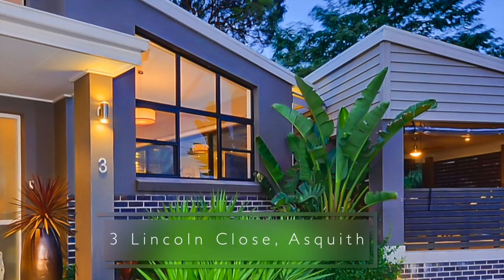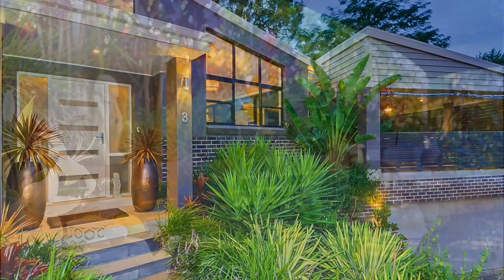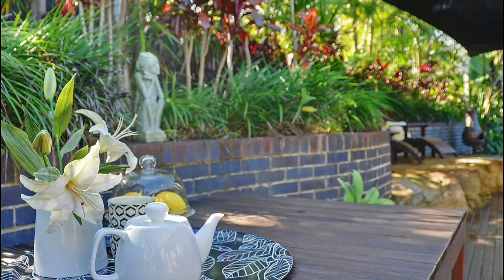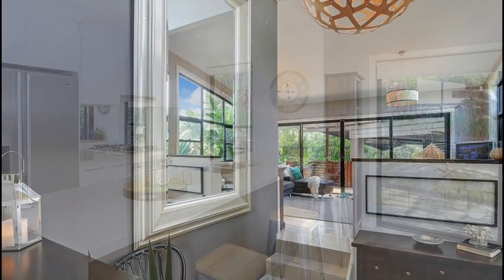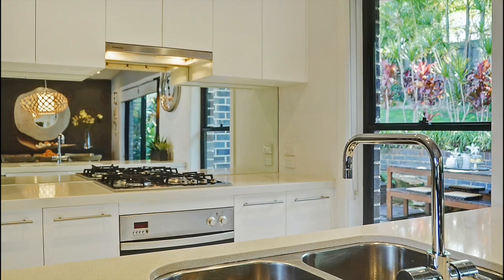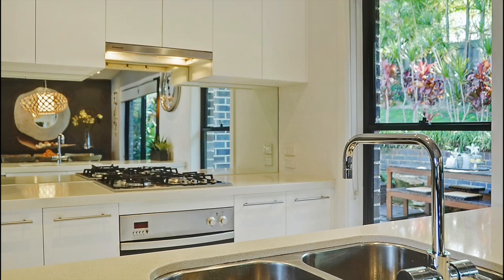3 Lincoln Close, Asquith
Upgrade to a life of luxury!

This super stylish contemporary home is ideally located in a whisper quiet cul-de-sac close to Asquith CBD and is packed with Liveability features which can  enhance your living environment while reducing running costs. This near new architect designed home has a variety of indoor and outdoor living spaces to explore. For each and every member of the family there is an area to enjoy no matter what the season!
This home will impress from your first inspection and it is a home you will definitely want to show off however be warned your friends may never want to leave!
-brick veneer construction with high ceilings and a design philosophy that successfully captures natural light from all angles.
-an elevated position gives district views and fabulous cross ventilation and breezes
-open plan design with wow factor and an emphasis on quality at every turn
-impeccably decorated interiors including entry area light by designer David Trubridge.
-centrally located kitchen with gas cooking, 40mm engineered stone countertops, an abundance of storage, ample counter space and quality European appliances.
-Sleeping areas are equally impressive with a “parent’s zone” and generous sizing
-The main family bathroom is a show stopper boasting cathedral ceilings, quality fittings, open wet area with frameless glass and an overall sense of light and space.
-Enormous outdoor entertaining room features café blinds, built in heating and fan plus gas bayonets for the BBQ or additional heating.
-The rear yard enjoys a northerly aspect and links through to a separate garden room with your very own 7 person LA spa with built in illumination/music system.
-Convenient location just a short stroll to Asquith shopping precinct and station making for an easy commute with local suburban services plus a variety of intercity express trains
- Parks and playgrounds close by including Mills Park oval with off lease dog play area.
- Hornsby Westfield, restaurants and entertainment precinct are a short drive away along with new Hornsby Aquatic Centre and popular Hornsby mountain bike park.
- Bobbin Head, Berowra Waters and Brooklyn boat ramps and M1 motorway close by
- Popular local schools like Asquith Public, Asquith Boys, Asquith Girls within walking distance plus there are many elite schools close by including Knox Grammer, Lorretto, Hornsby Girls, Abbotsleigh, Barker, St leos, and St Patricks primary.
-Reverse cycle air conditioning, rain water tanks, auto garage door, large shade sail for 2 extra covered cars, plus 2 further shade sails over the rear entertaining area.
Liveability features include: Cross ventilation, zoning, shading and sun control, efficient heating and cooling, efficient hot water system, low water garden, water efficiency devices and energy rating certificate (BASIX).

Address:  3 Lincoln Close, Asquith
  Price:   Auction (if not sold prior) 8/8/15 3:30pm onsite
  Inspect:  Saturday 2:00-2:30pm
    Eddie Yiu 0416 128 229